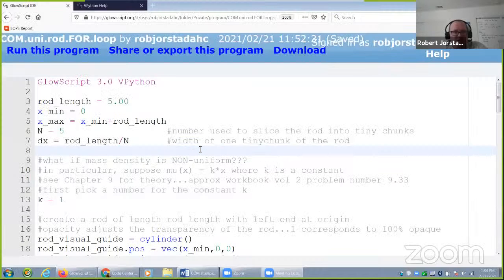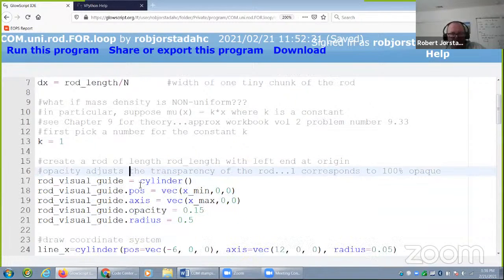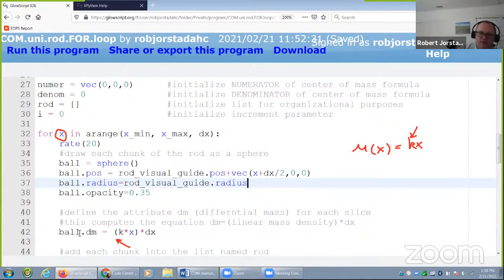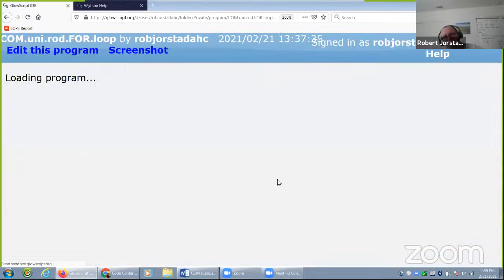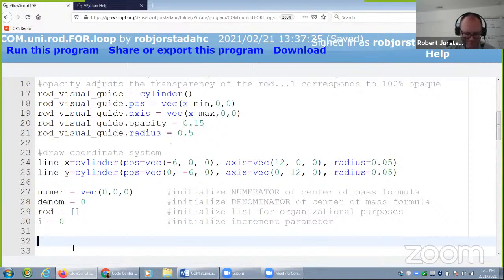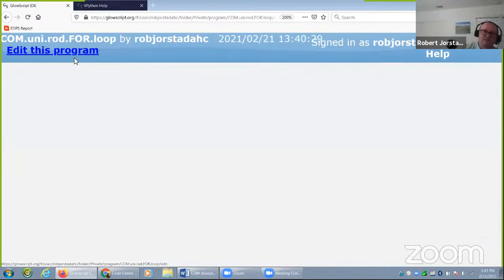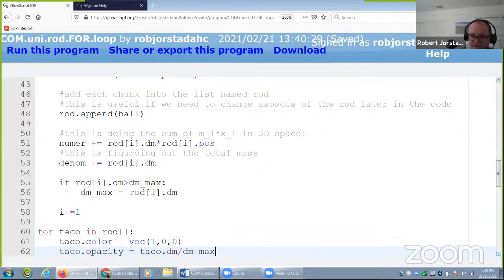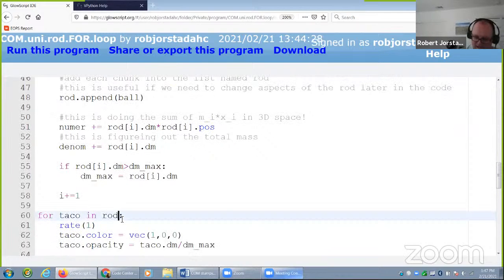Code Center of Mass for NON-uniform rod on x-axis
WATCH OUT!  This code works as written.  HOWEVER, if you change x_min to some other value, it might have trouble.  In line 19 it would have been wiser to use rod_visual_guide.axis = vec(rod_length, 0,0) instead.  Similarly, in line 36 we should use ball.pos = vec(x+dx/2, 0, 0).

Think: because we were always setting the left end of our rod to x_min = 0 we know that x_max and rod_length are equivalent.  HOWEVER, if any non-zero  value of x_min is used, rod_length and x_max are no longer equivalent.  Similarly, because rod_visual_guide.pos.x = 0 no issues should arise in line 36.  HOWEVER, if x_min is non-zero, line 36 would give some trouble.

These typos came from me copying over the while loop code and forgetting to delete those parts.  Apologies for me not pointing this out in the video.  When time permits I should re-record to remove confusion.